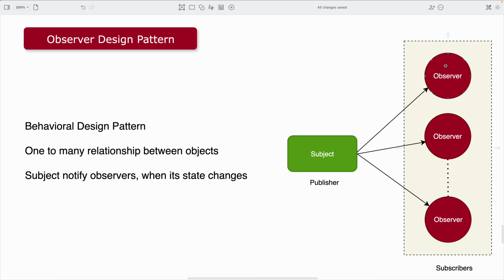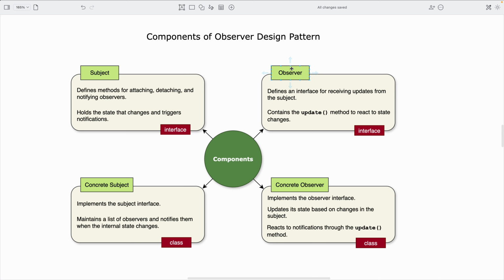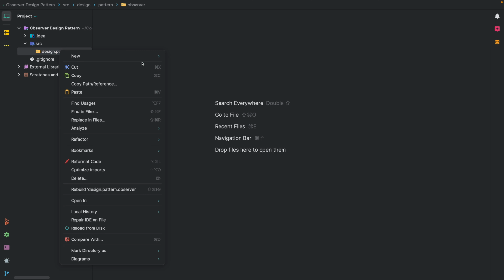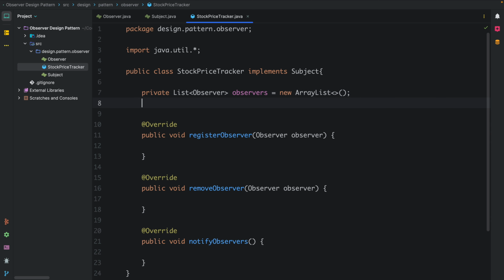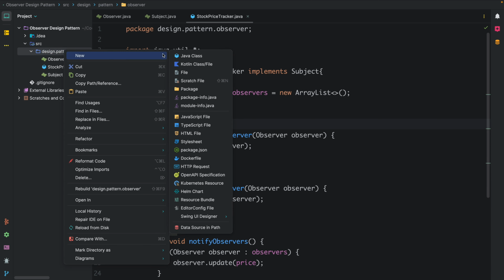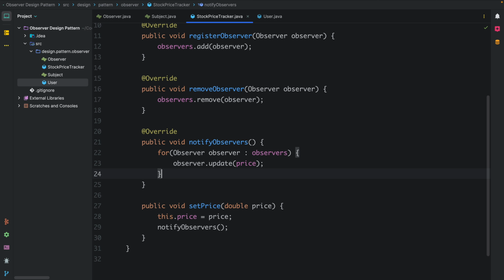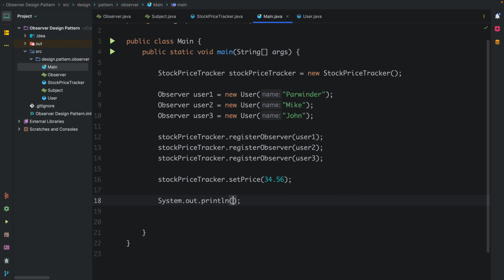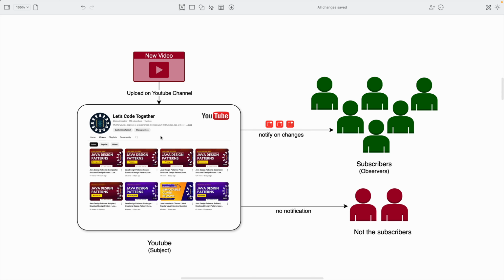Java Design Patterns: Observer | Behavioral Design Pattern | Low Level Design (LLD)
In this video, we dive deep into the Observer Design Pattern—one of the most important behavioral design patterns in software development. You'll learn how to establish a one-to-many dependency between objects, allowing a subject to notify its observers automatically whenever its state changes.

🔹 What you'll learn:

- The core components of the Observer Design Pattern (Subject, Observer, Concrete Subject, Concrete Observer)
- How to implement the pattern in Java
- A real-world example using a stock price tracker and user notifications
- When and why you should use the Observer Pattern in your software

📘 Example code: We’ll walk through step-by-step Java code to show how to implement this pattern, and how it keeps your codebase flexible and decoupled.

👩‍💻 Whether you’re preparing for interviews or building scalable software, mastering the Observer Design Pattern is essential!